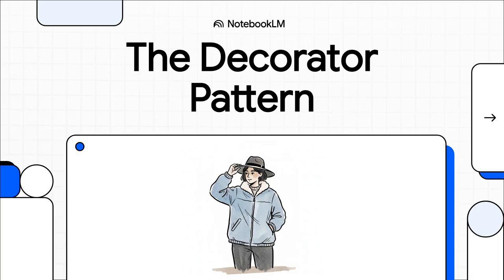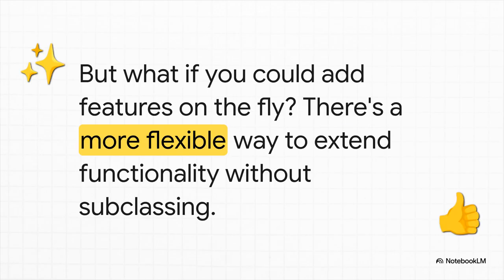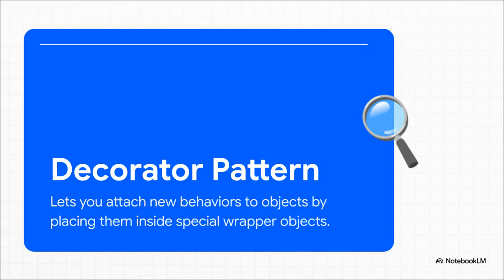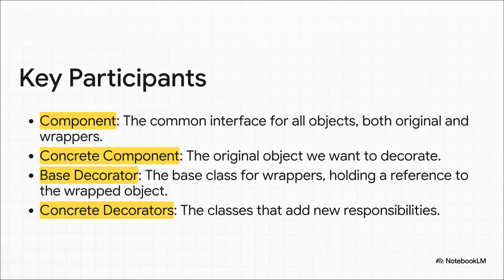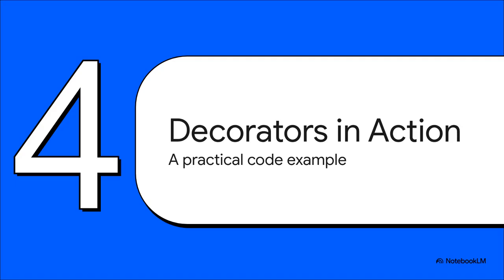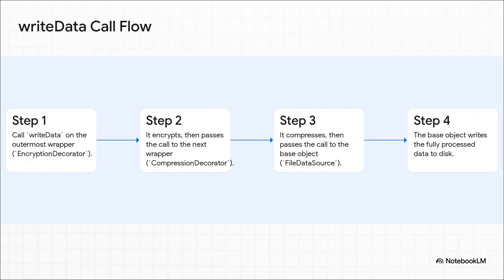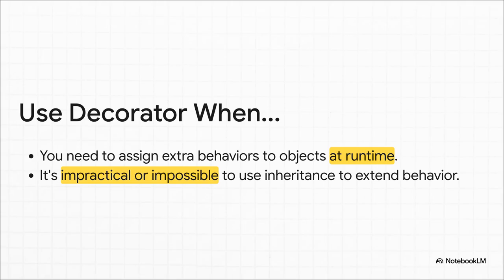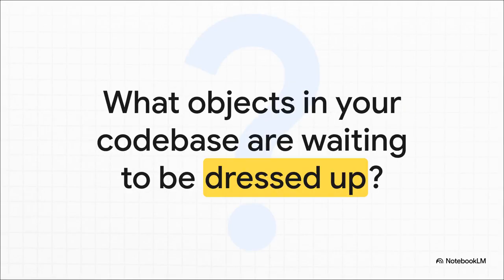The Decorator Pattern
Decorator is a structural design pattern that lets you attach new behaviors to objects by placing these objects inside special wrapper objects that contain the behaviors.